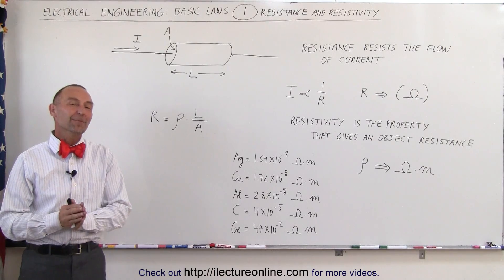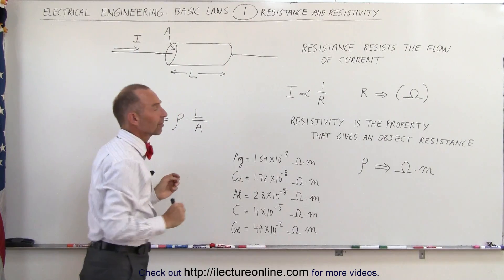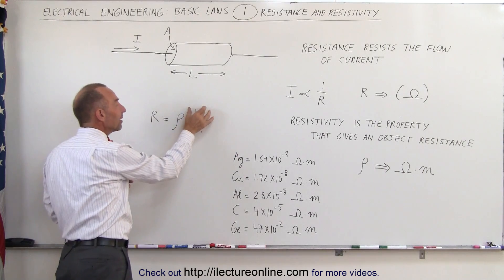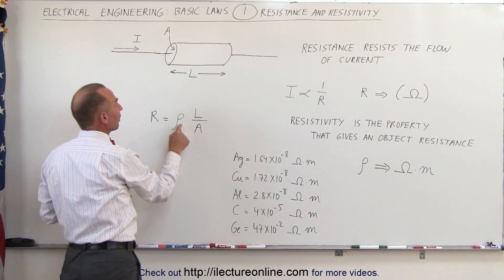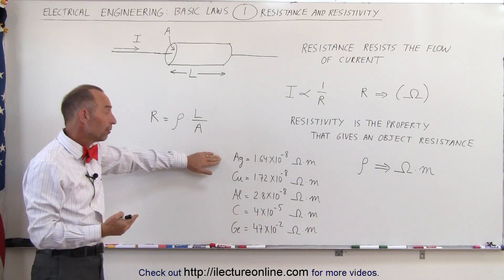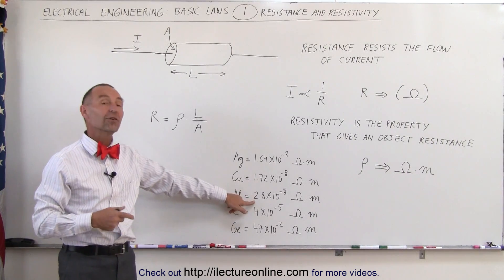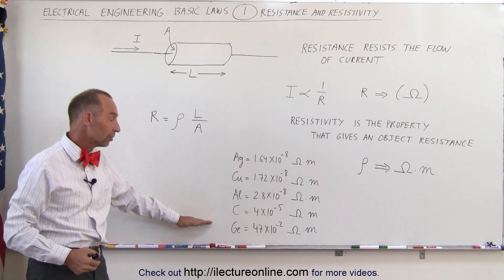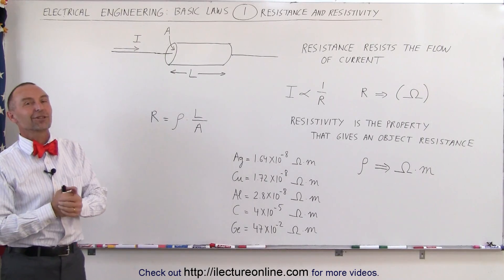Electrical Engineering: Basic Laws (1 of 31) Resistance and Resistivity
In this video I will explain the basic laws of resistance and resistivity of current, ohms, and the relationship of current and resistance.